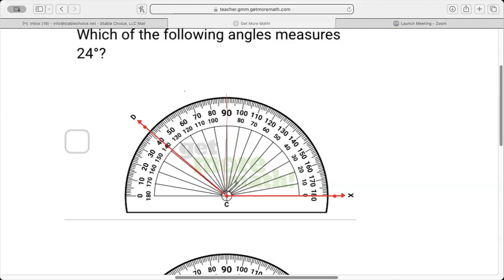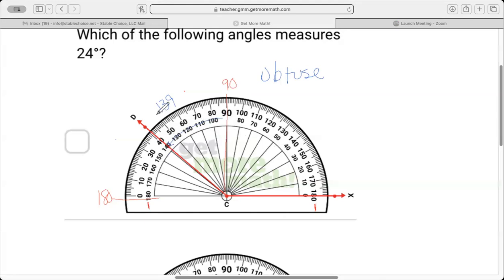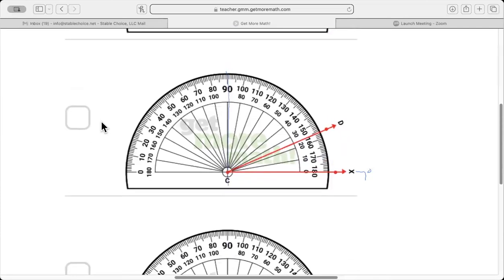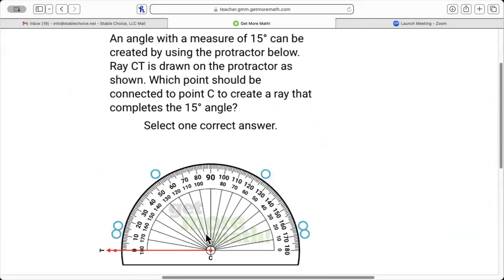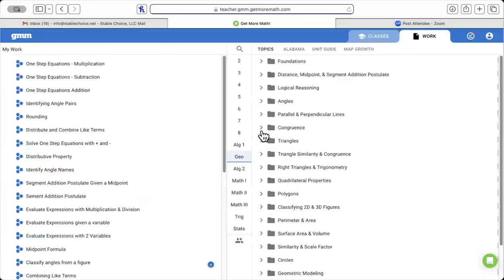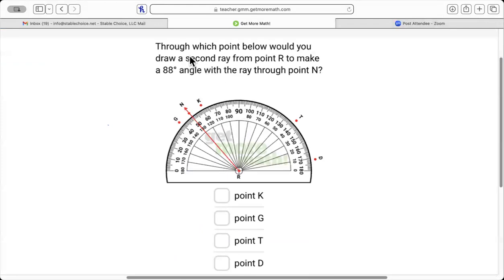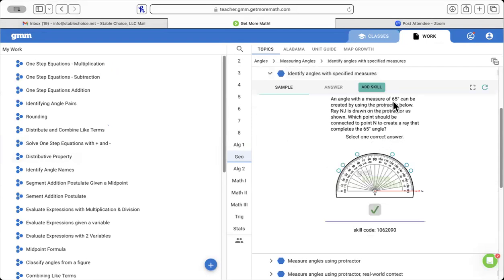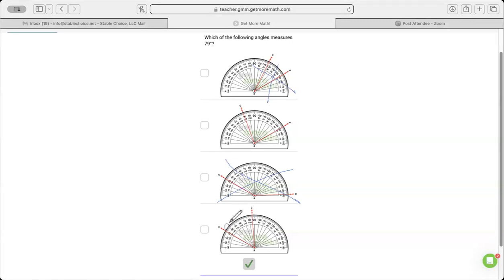Identify angles on a protractor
A protractor is a tool used to measure angles that have already been created.

Be sure to identify if the given angle is acute, obtuse, right or straight BEFORE deciding the measure. This will help to make sure you look at the correct side of the measuring tool.

Acute uses number less than 90
Obtuse use the numbers greater than 90

If you need more instruction reach out to schedule a time.